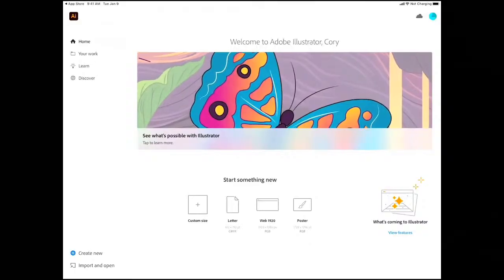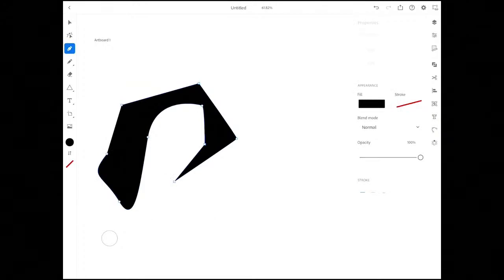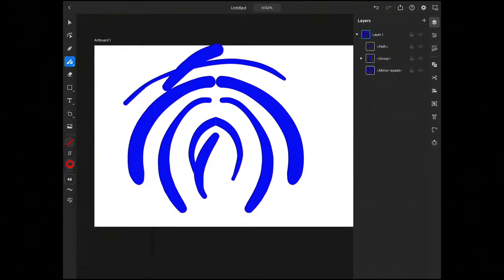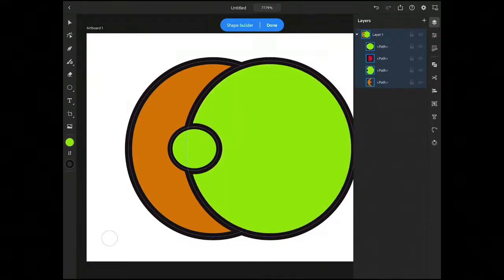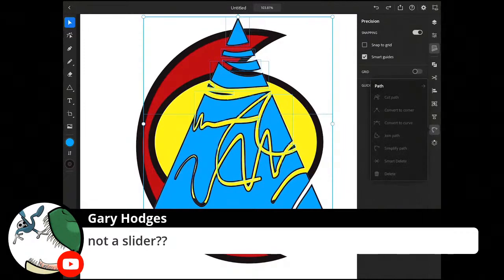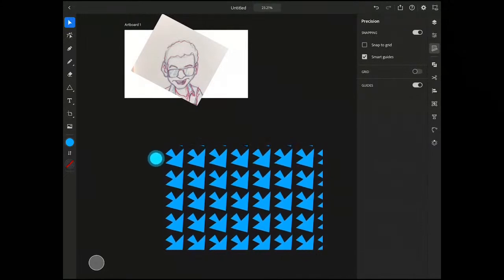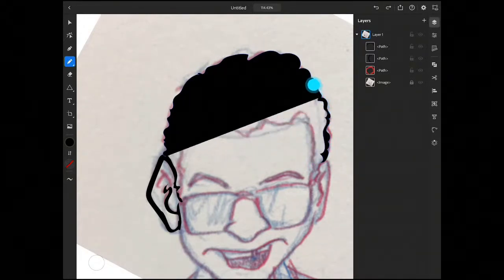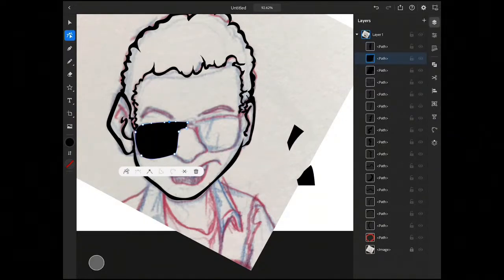Adobe Illustrator on the iPad - live demo!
Adobe illustrator is mobile! Check me out as I live demo the new ios ai app. I'm doing this blind, without any prep, so we'll see how intuitive it actually is. Jump in and let me know what you think. What do you like? What do you hate? What would you like to see from me in the future?